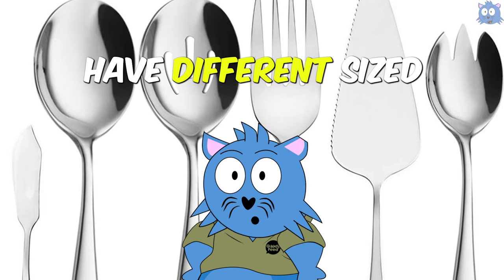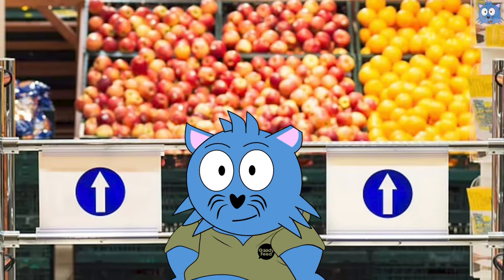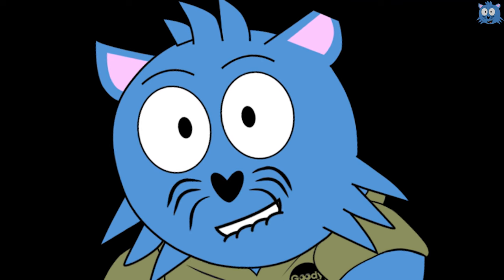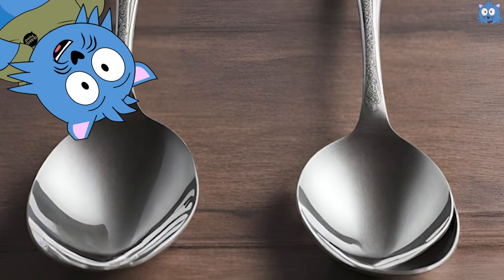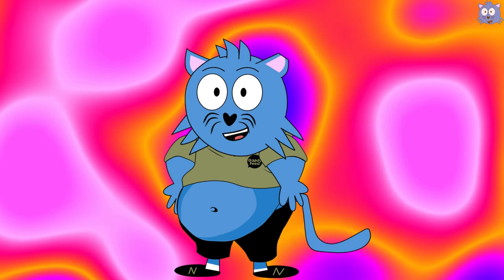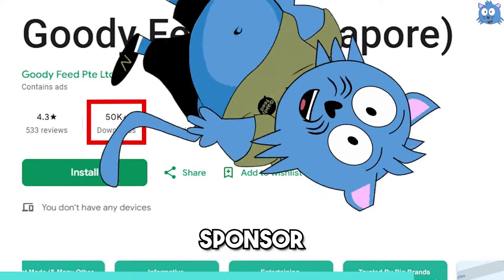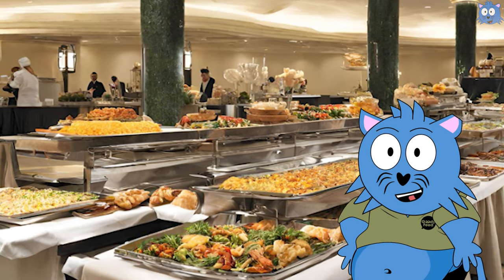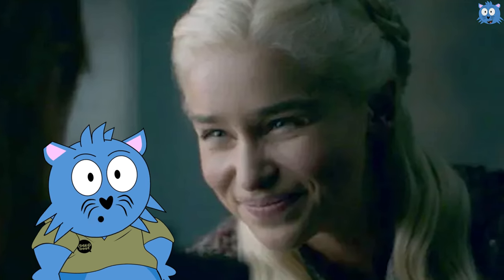6 Buffet Hacks You Must Know Before Having a Buffet!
Going for a buffet soon? Know these hacks before you head to the buffet restaurant!